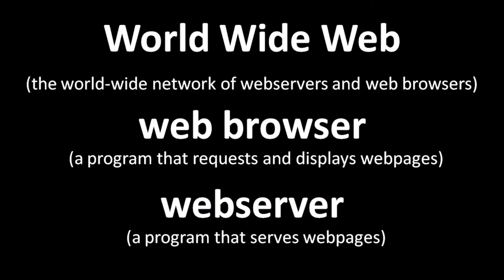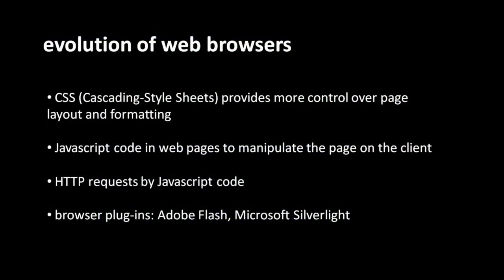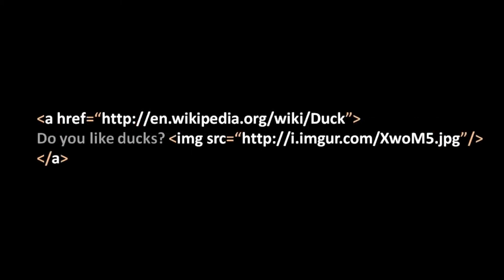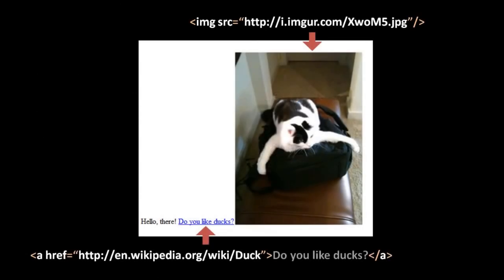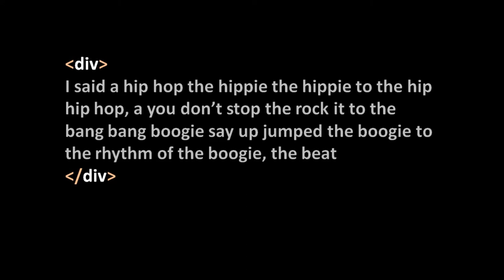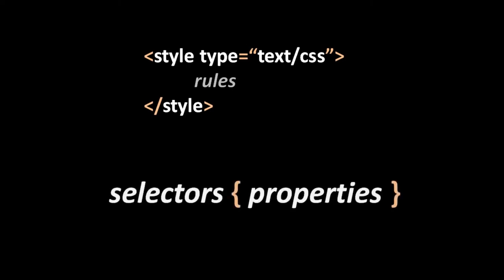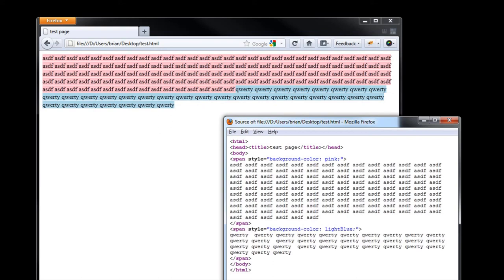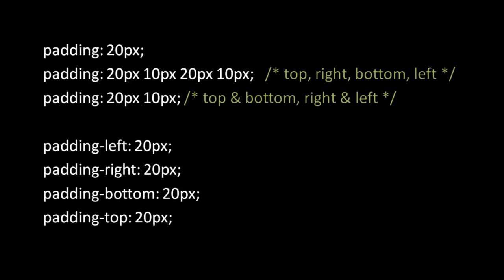Introduction to HTML and CSS - For Beginners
Learn the basics of HTML and CSS in this tutorial for beginners.

This course is created by merging all the lessons related to Html and CSS.

Credit to the author Brian Will